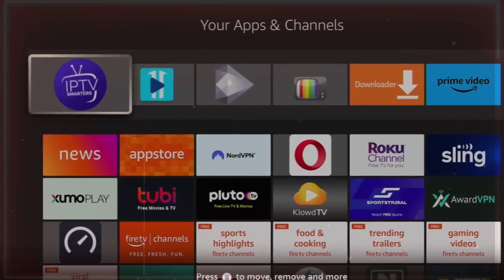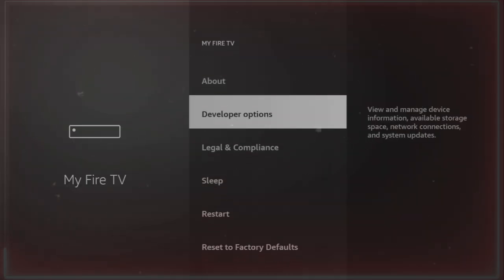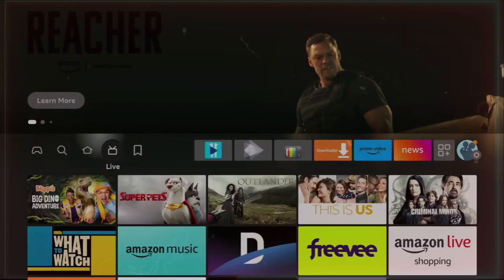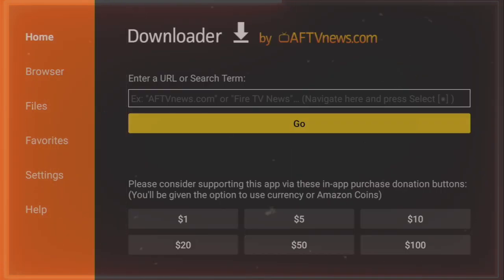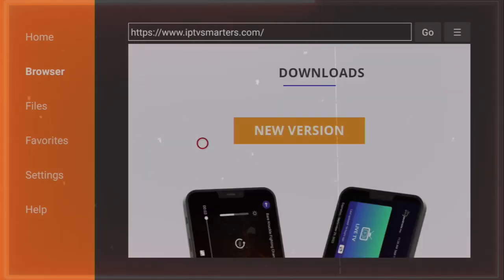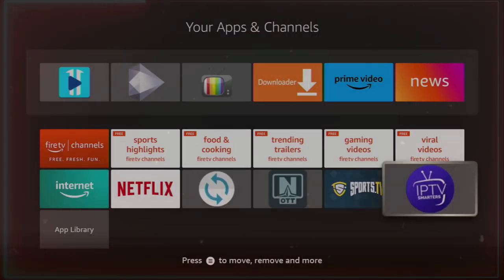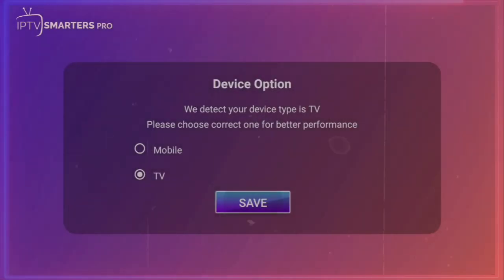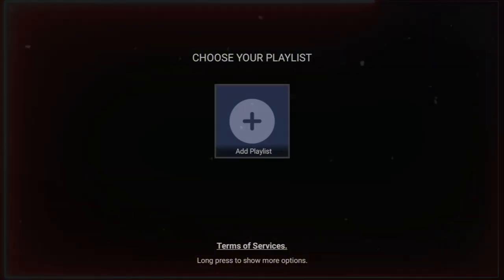I Successfully Installed IPTV Smarters Pro on My Firestick in 2026 Here's How